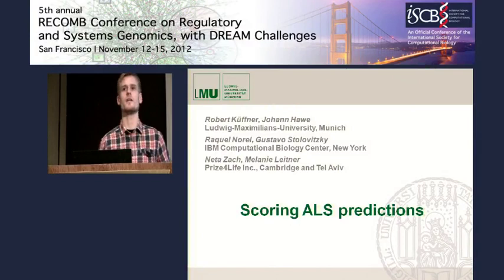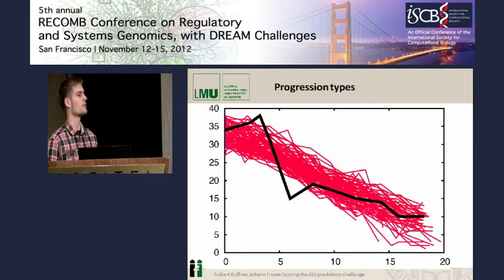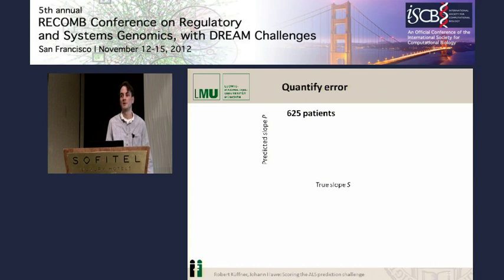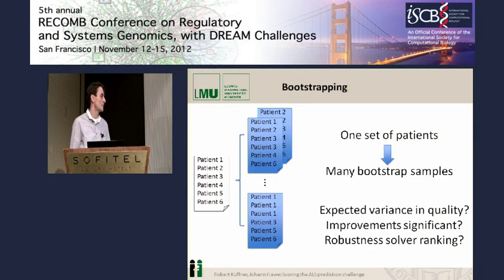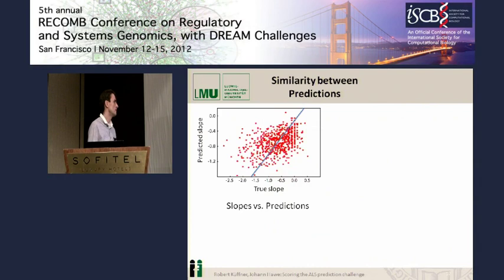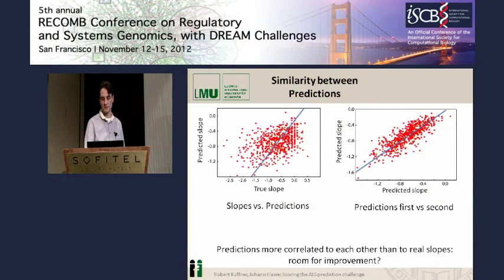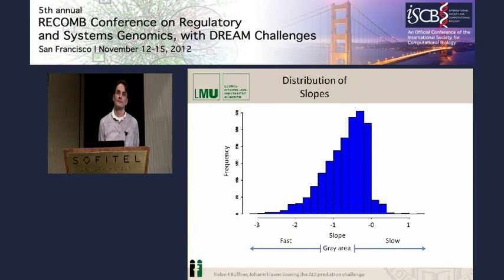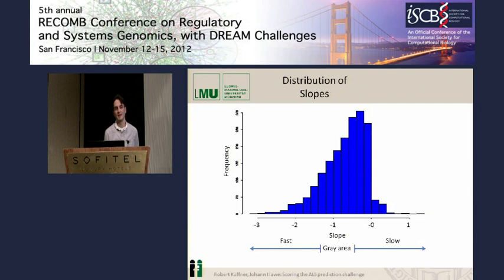Scoring ALS Predictions - the DREAM-Phil Bowen ALS Prediction... - Robert Küffner - RECOMB/RSG 2012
Scoring ALS Predictions - the DREAM-Phil Bowen ALS Prediction Prize4Life - Robert Küffner - RECOMB/RSG 2012